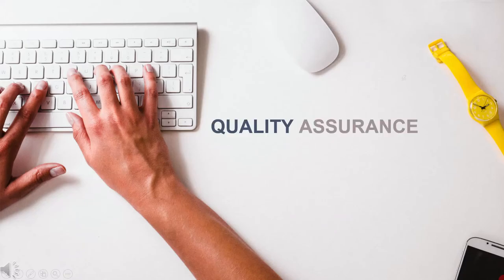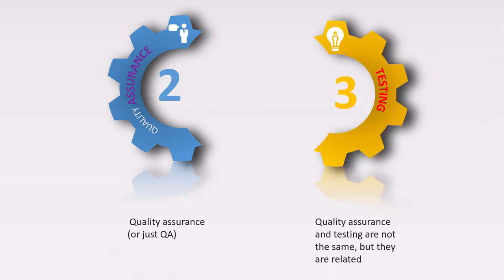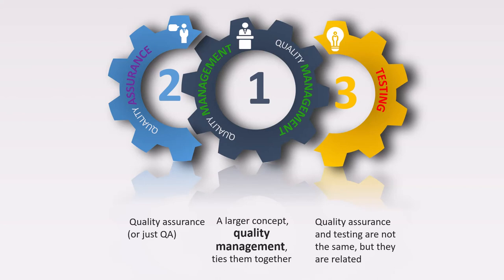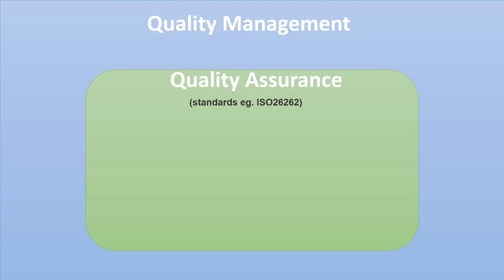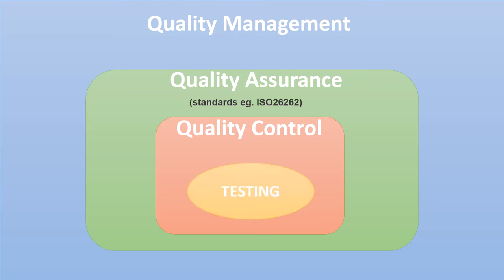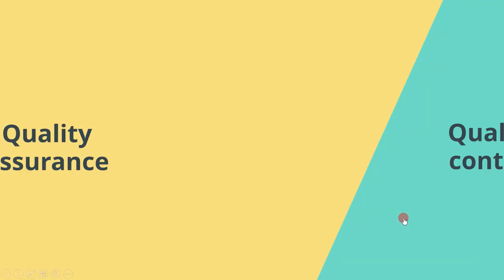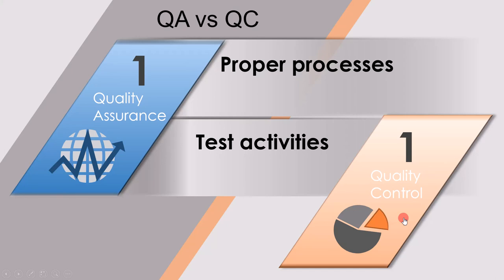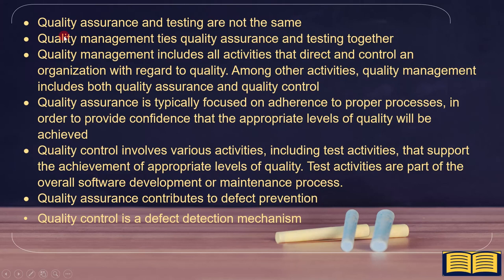1 2 2 Quality Assurance and Testing ISTQB